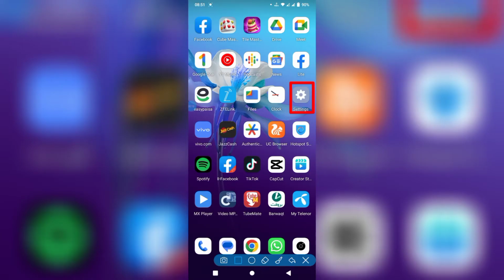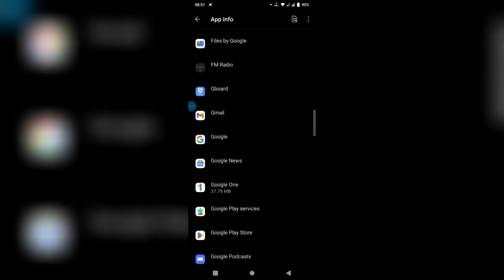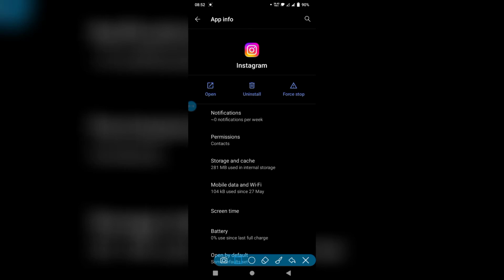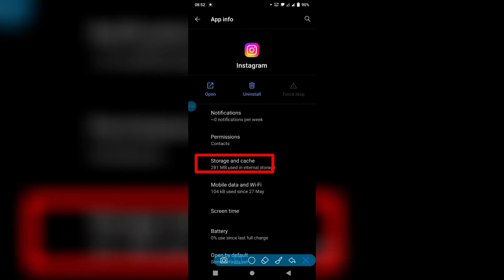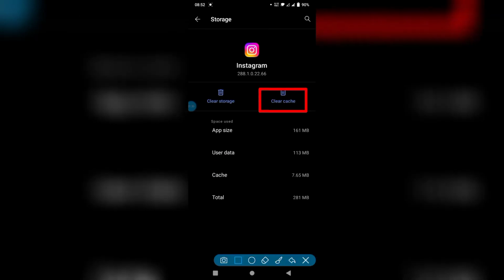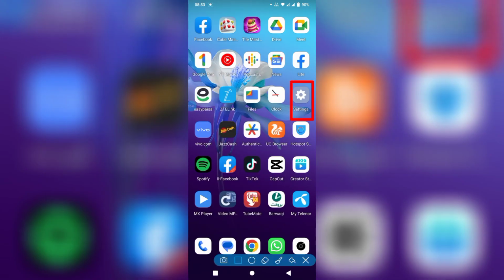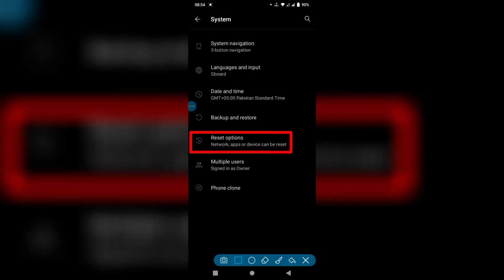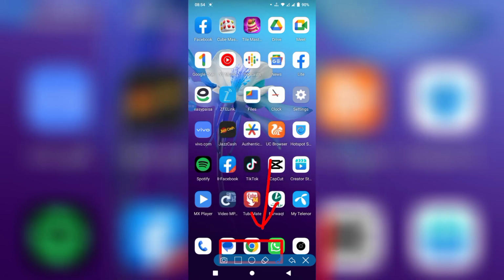Fix : Instagram Messages Problem | instagram message problems solve 2023 | Azi Tips & Tricks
In this video, I will help you with Instagram message problems. Watch till the end.